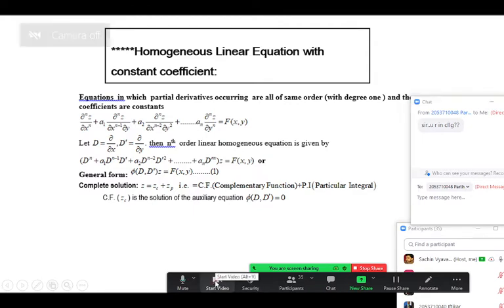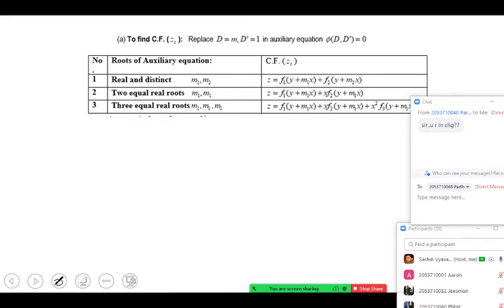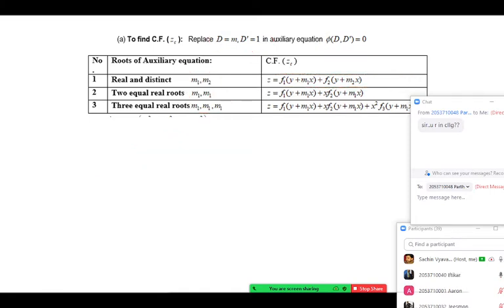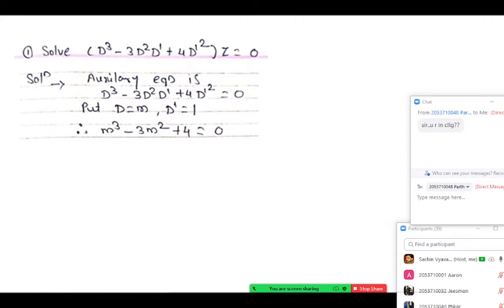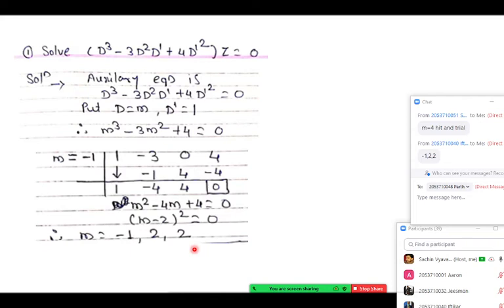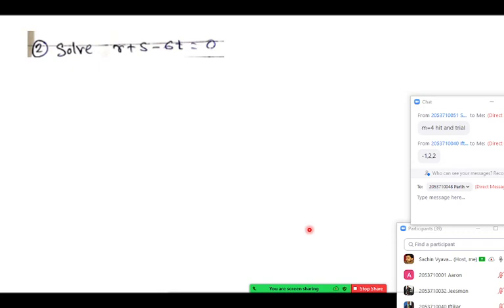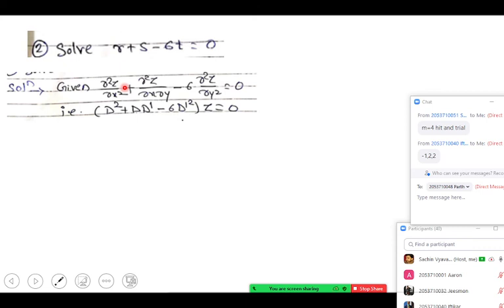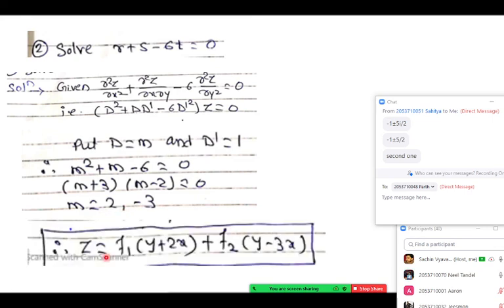Higher order PDE CF